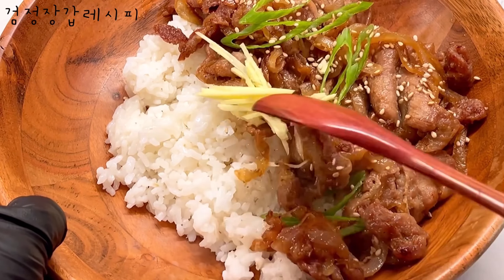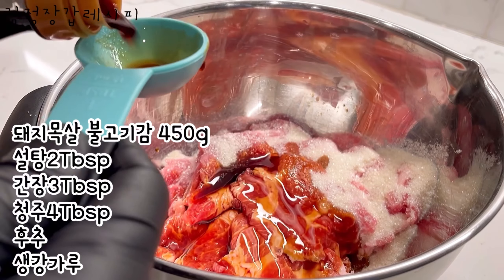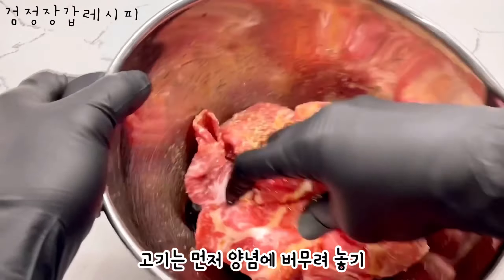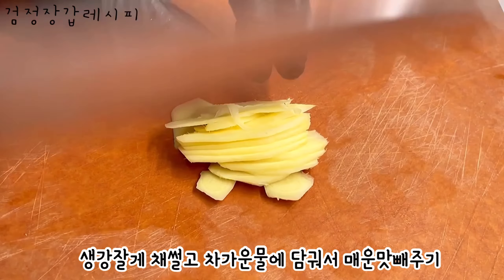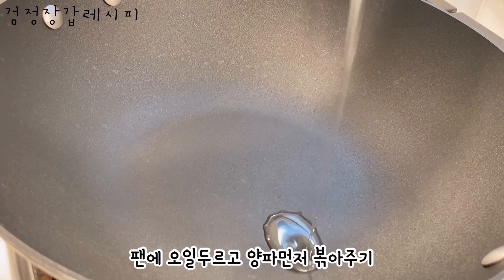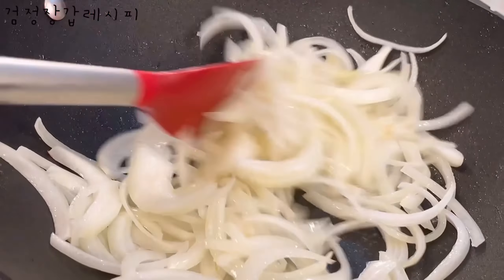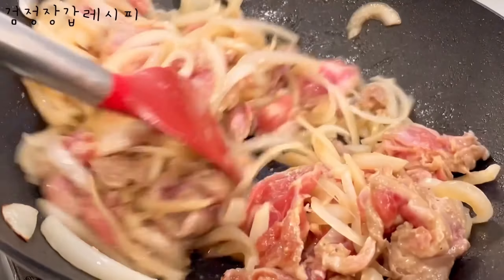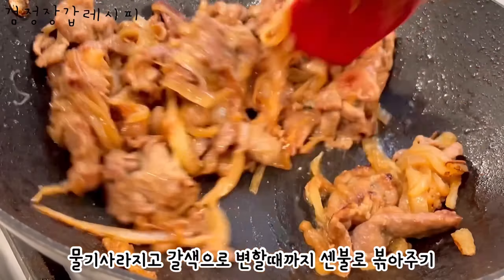양파듬뿍넣고 돼지고기 생강덮밥/쇼가야키(Pork Shogayaki)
양념한 돼지고기와 생강의 향과 식감이 잘어울리는 돼지고기 생강덮밥🤎
-준비물(2-3인분/2-3servings)
돼지고기목살450g(pork shoulder)
설탕2Tbsp(sugar)
간장3Tbsp(soy sauce)
청주1Tbsp(sake)
후추(pepper)
생강가루(ginger powder)
양파1(onion)
생강(ginger)